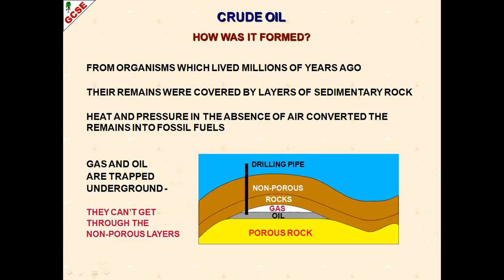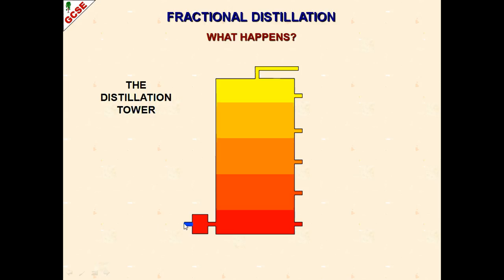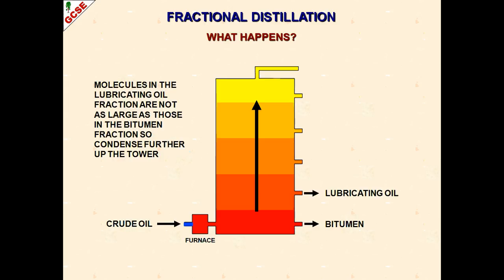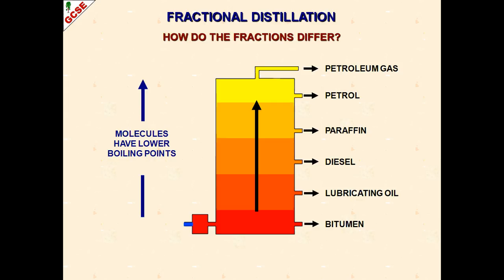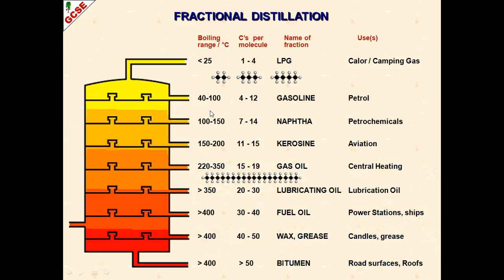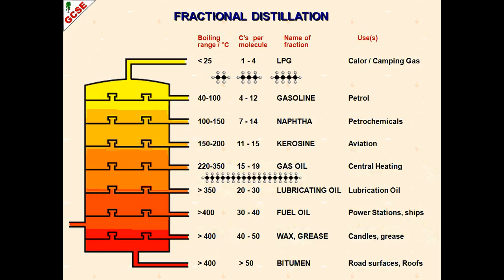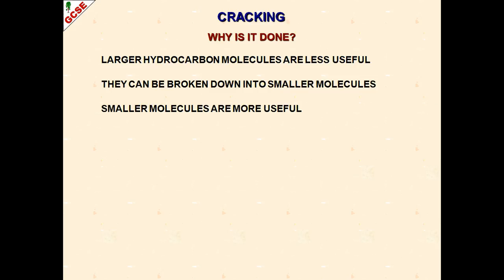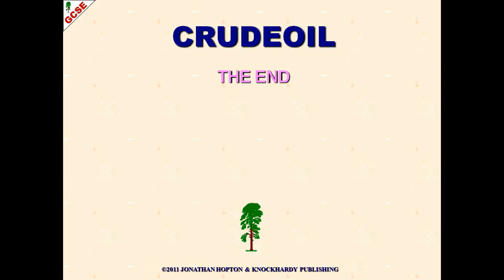Petroleum Fractional distillation